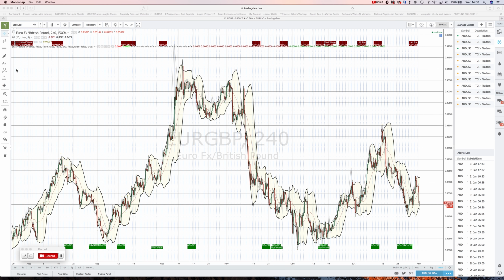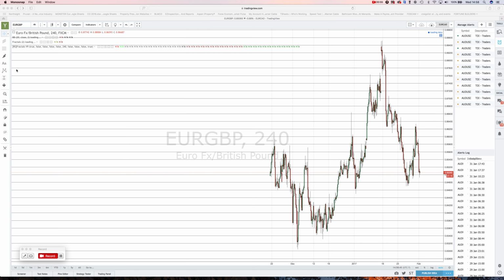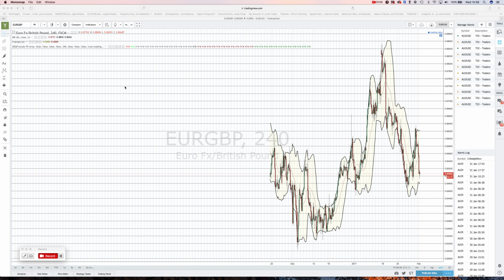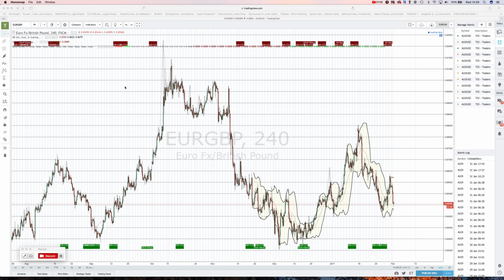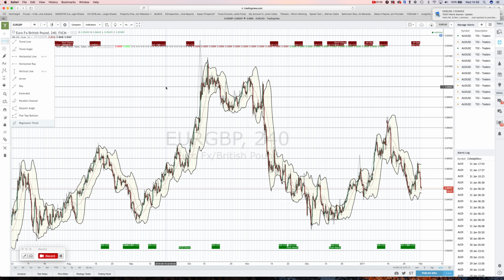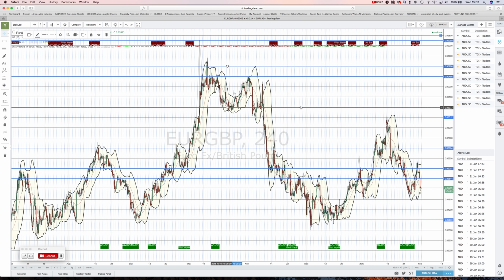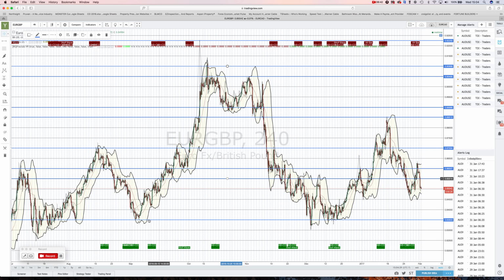Phoenix FXC - Basic Chart Markup Step 2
Now that we have seen how to do a very basic chart markup, lets start diving a little further.